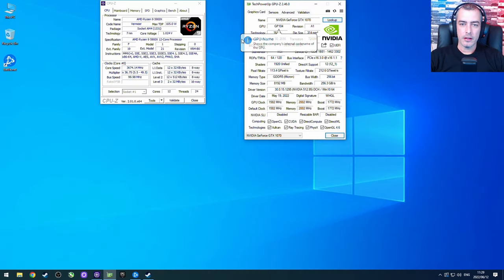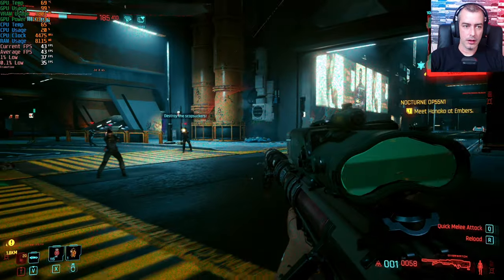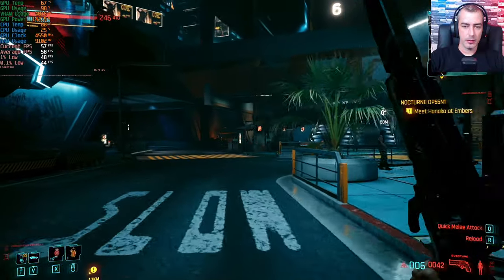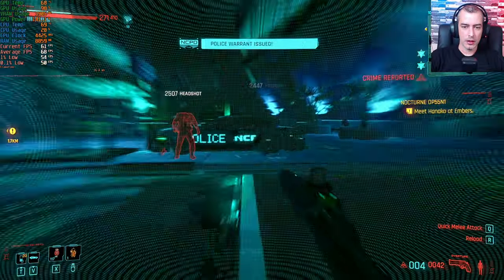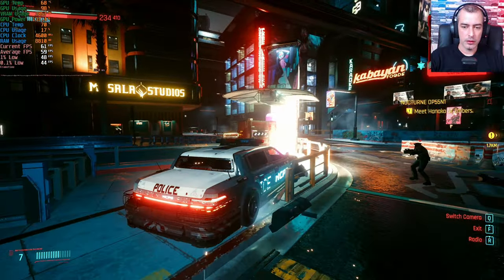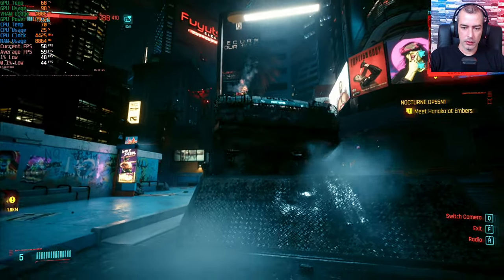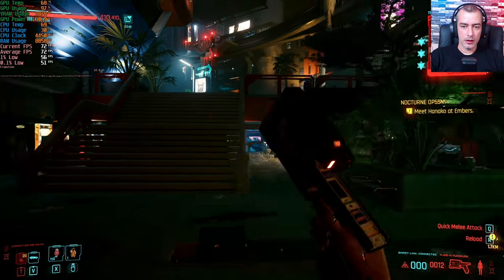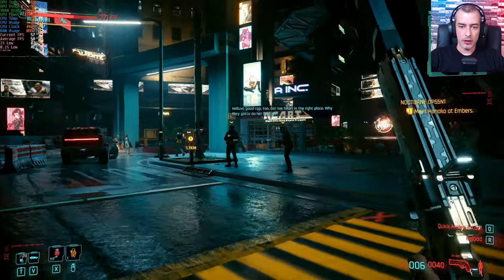GTX 1070 in Cyberpunk 2077 - 1080p, 1440p, Low, Medium and High Settings + FSR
Benchmarking the Geforce GTX 1070 in Cyberpunk 2077 at multiple resolutions and FSR to try and achieve the magical 60 frames per second.

The GTX 1070 was a very decent card when it launched back in 2016, but how does it fare in modern titles in 2022?  Cyberpunk 2077 is one of the most demanding games on PC at the moment, and we put the GTX 1070 to the test.

Ever wondered what the best setting is for Cyberpunk 2077 when using a GTX 1070?  Well, wonder no more!

00:00 - Intro
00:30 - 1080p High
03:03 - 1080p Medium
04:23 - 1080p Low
06:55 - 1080p High + Ultra Quality FSR
08:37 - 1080p Medium + Ultra Quality FSR
10:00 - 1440p Medium + Quality FSR